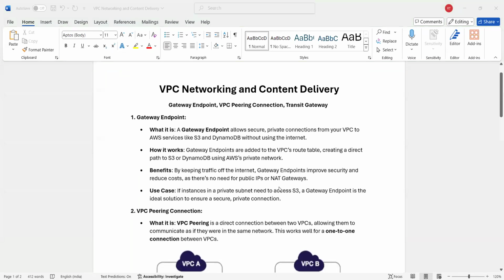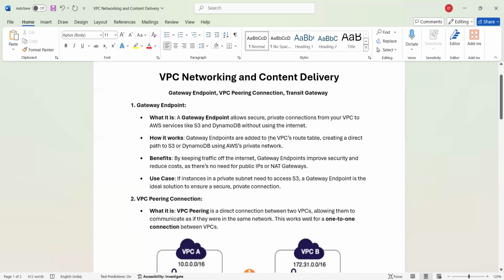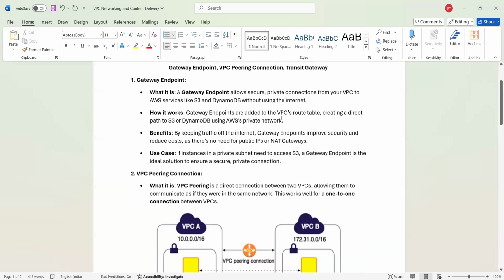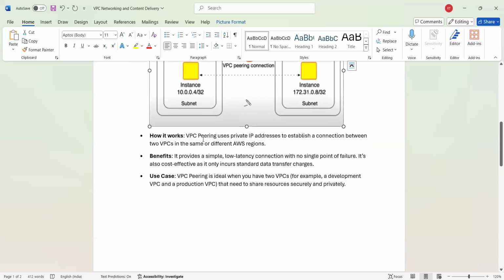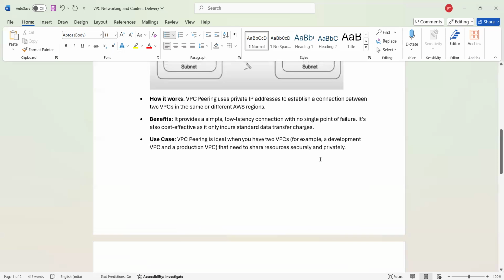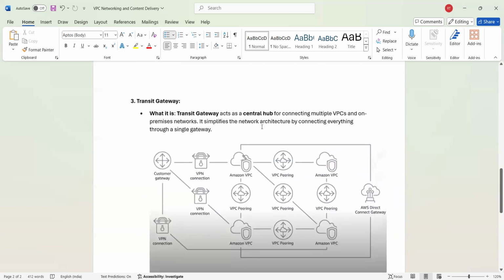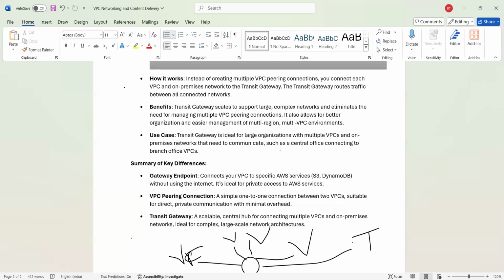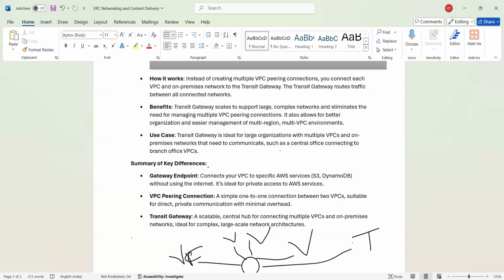Gateway Endpoints, VPC Peering, and Transit Gateway Explained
Explore the key AWS networking options—Gateway Endpoints, VPC Peering, and Transit Gateway—to understand how to connect your VPCs and access AWS services securely. This video covers when to use each option, their unique benefits, and how they help optimize your AWS network architecture. Perfect for anyone looking to simplify and secure their AWS setup!